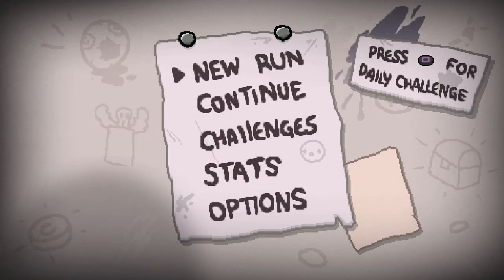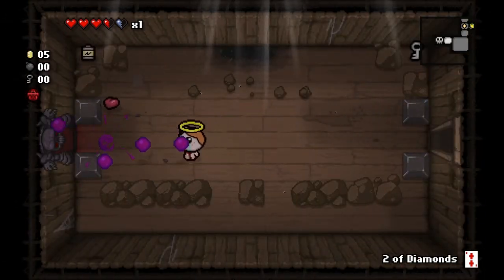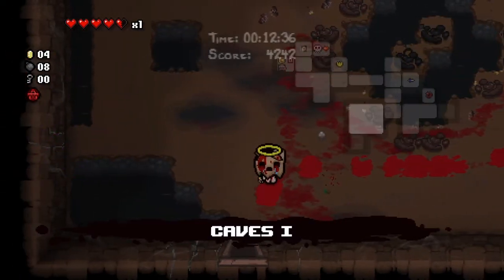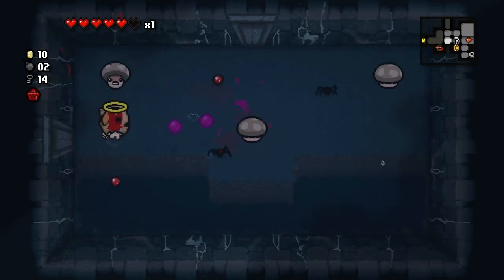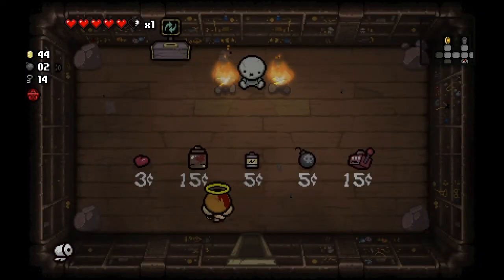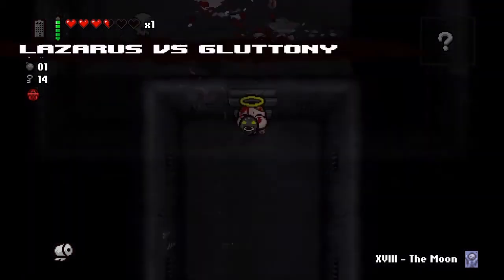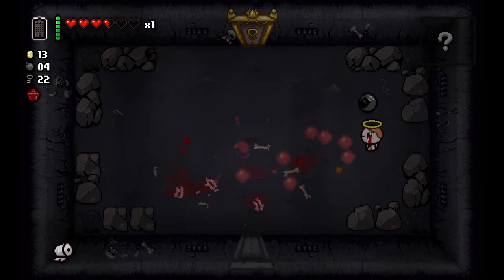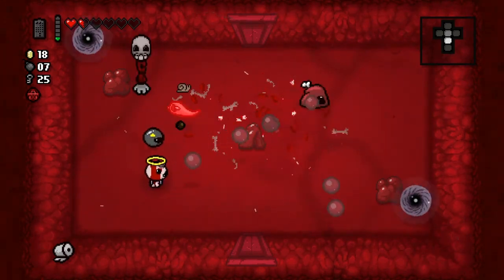Let's Play The Binding of Isaac: Excremental Obsession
The poo. THE ENDLESS POO.